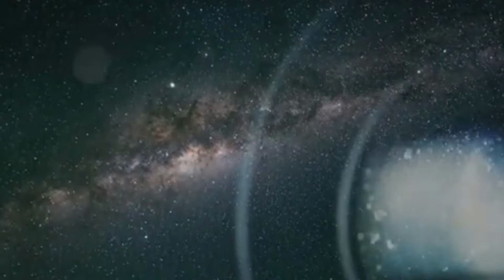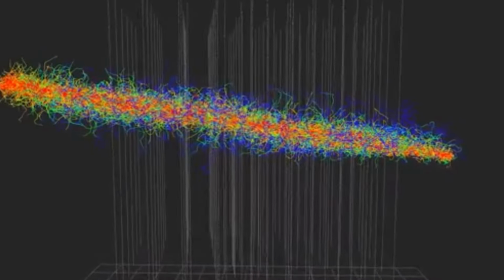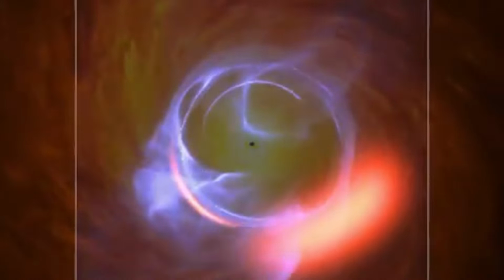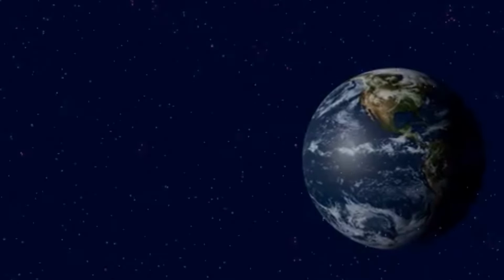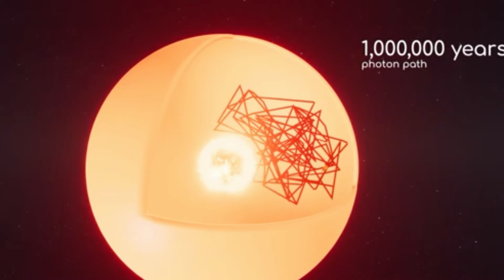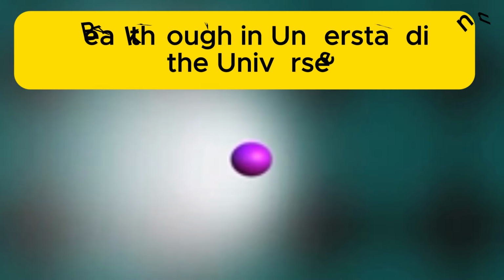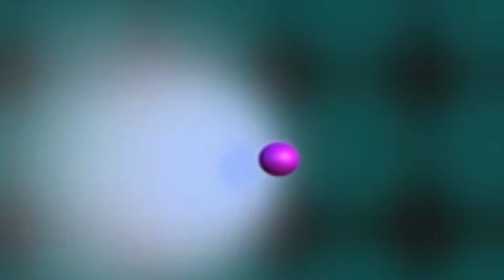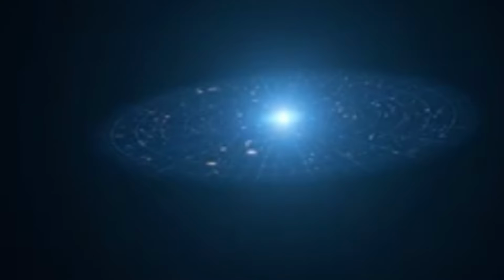Unveiling the Mysteries of Ghost Particles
Aslam o Alaikum!
When you picture a telescope, what do you see? Perhaps an antique device comes to mind—an old, brass or wooden cylinder with glass lenses, reminiscent of the tool Galileo Galilei famously used. With his rudimentary telescope, Galileo revealed Jupiter’s moons and revolutionized our understanding of the cosmos. Or, perhaps you envision the enormous telescopes housed in vast domes atop mountains in Chile or Hawaii, their mirrors so massive they could cover a tennis court. These grand machines seem almost alive as they gather secrets from the universe. Alternatively, you might picture the iconic Arecibo radio dish in Puerto Rico, which once captured faint radio waves from distant cosmic sources, giving us a way to listen to the stars.

🖤 Support us now and become an University of Universe fan : / @UniversityofUniverse-512